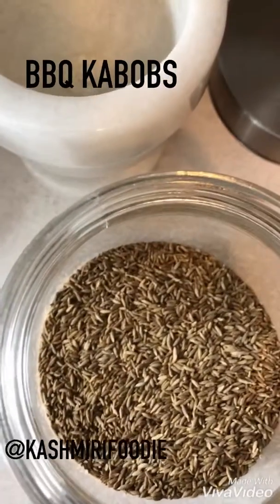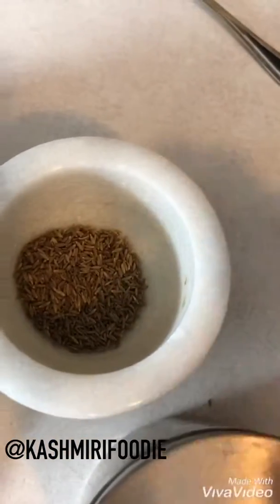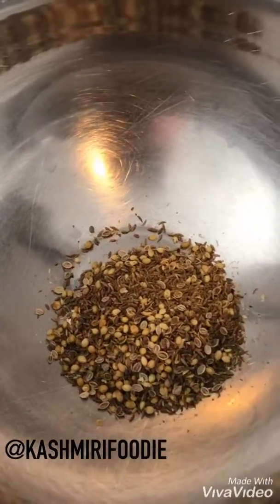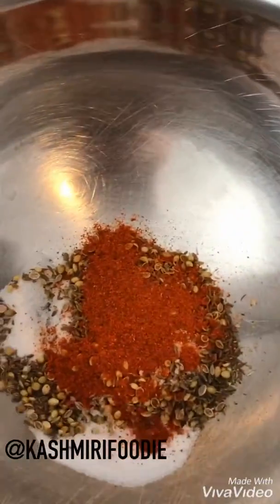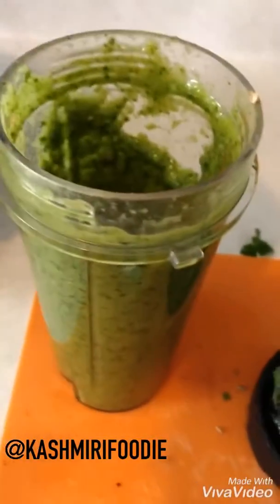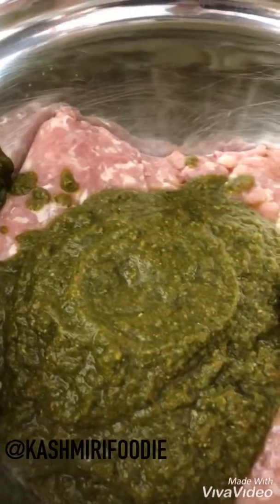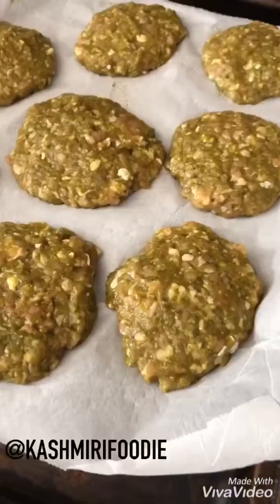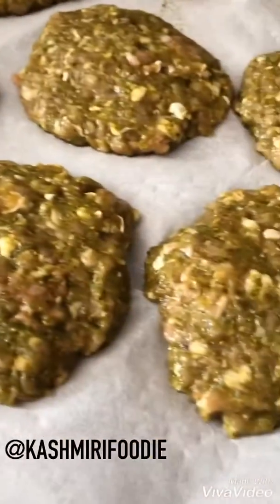BBQ KASHMIRI KABOBS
I’ve always loved kabobs. But kabobs that are grilled on the BBQ are my absolute fave!! These scream summer is here and I couldn’t be happier about it :)